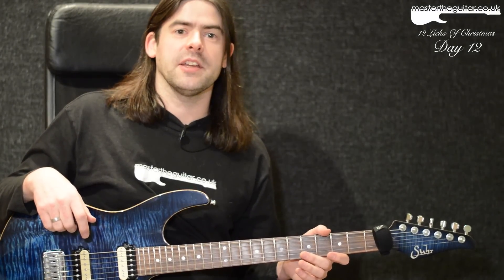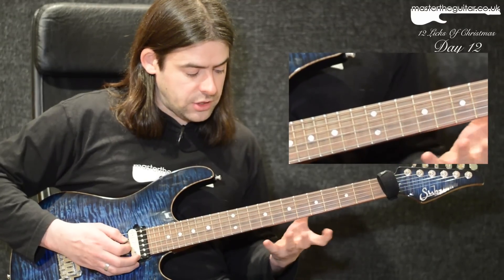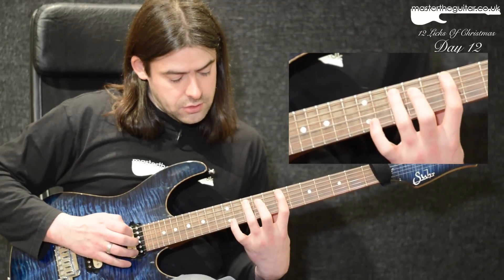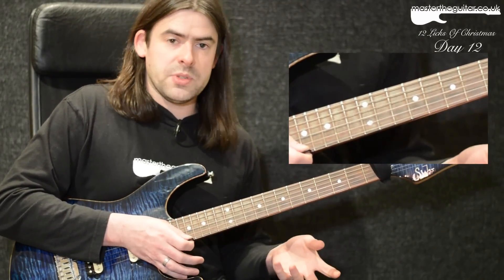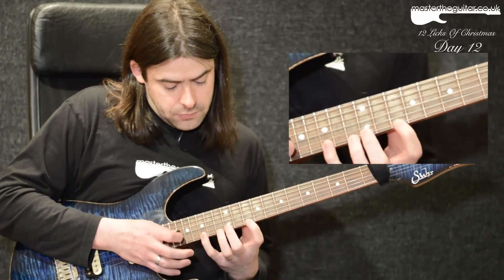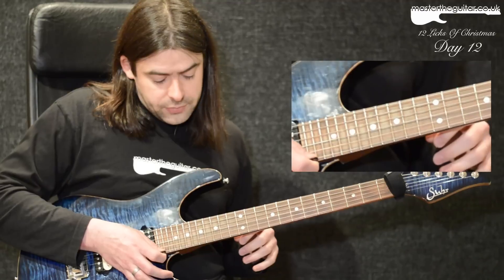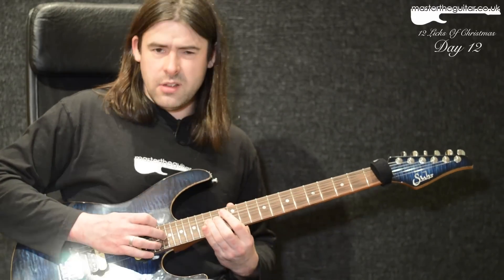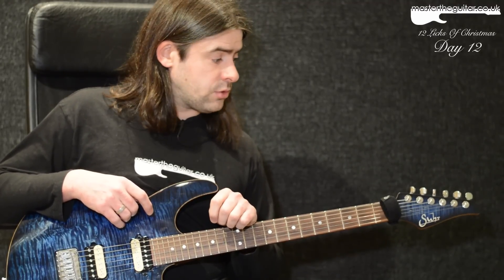Lick Lesson - EXTREME Dorian Pentatonic Legato Lick - 12LOC Day 12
Here it is, the final lick in our 12 Licks Of Christmas series, looking at a lick with a little more notes than usual ;)

I hope you have enjoyed this series of lick lessons and hopefully taken something from them to use in your own playing. Please do share them about it will bring more people to the channel and facebook pages etc. which helps a lot :)

Til next time, have fun and I'll see you all soon for the next video.